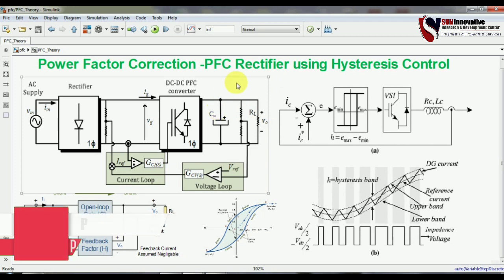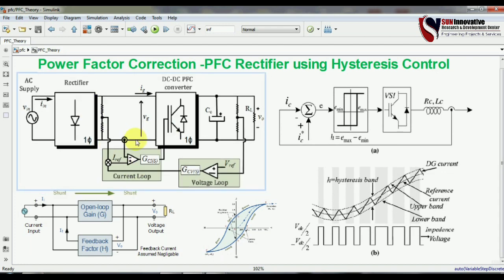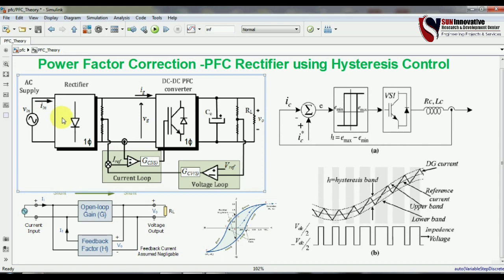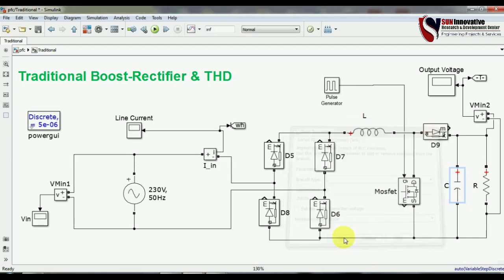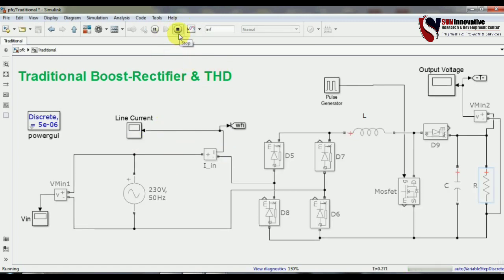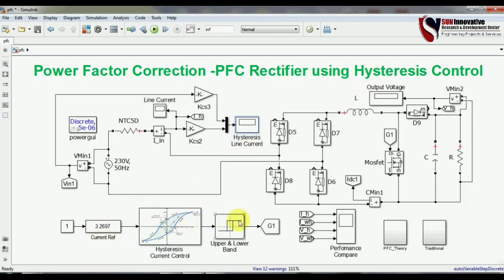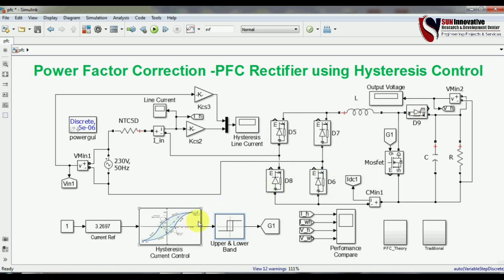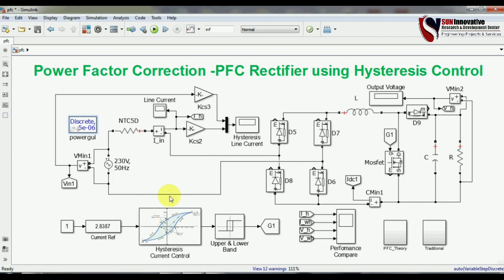PFC Boost Converter | Hysteresis Control | Closed Loop MATLAB Simulation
Power Factor Correction - PFC Boost Converter

The overall effect of a single power supply is not large, but when you consider the millions of such supplies in use, the combined effect on power quality of these power supplies can be substantial. We can improve this situation by using power supplies that incorporate power factor correction circuitry, which increases the power factor and reduces harmonic currents. The boost power factor correction converter is one circuit that can be added to power supplies to significantly improve their power quality.

one of the method is showing in this video to improve power quality of single phase supply, that is PFC Boost Converter.

Keep Supporting this channel for knowledge sharing.

Name Will be display on Video Screen

The Channel for getting new update on Technology & Research Topics.